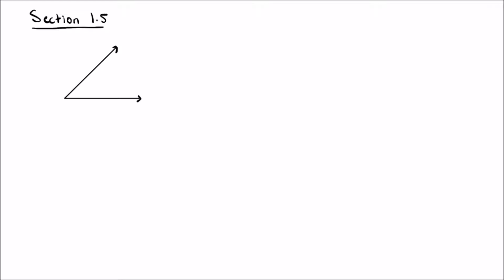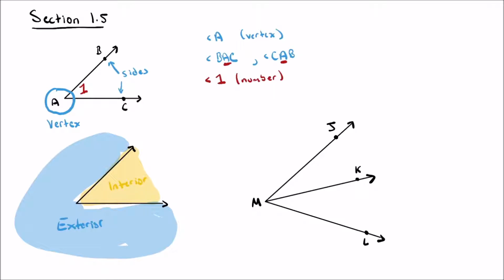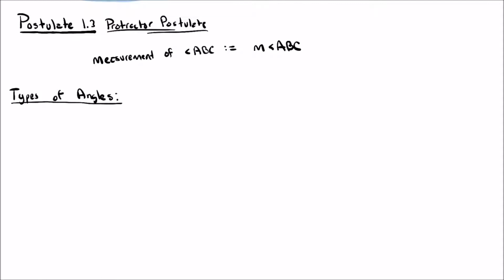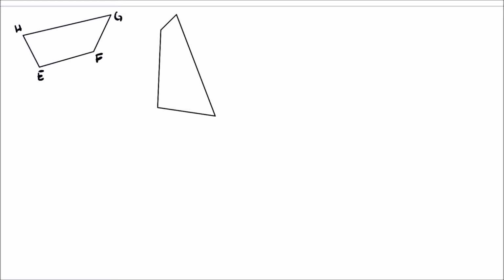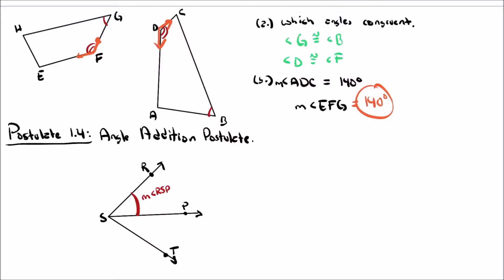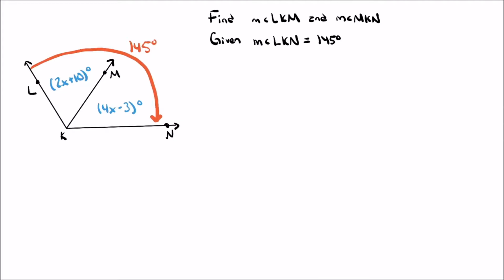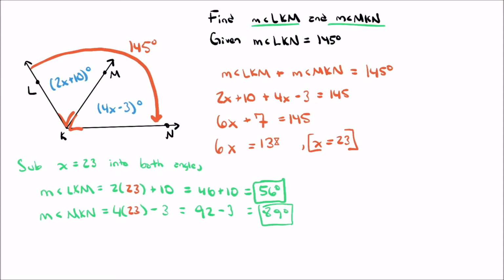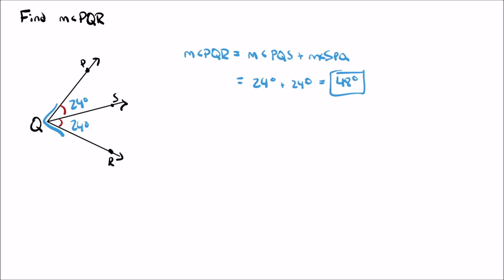Geometry (1.5) Measuring and Constructing Angles